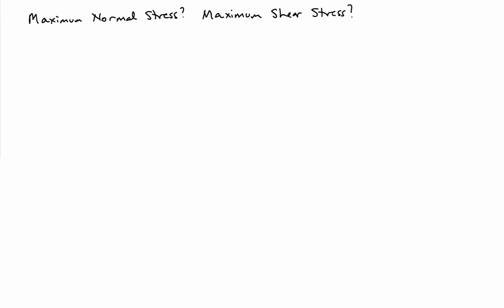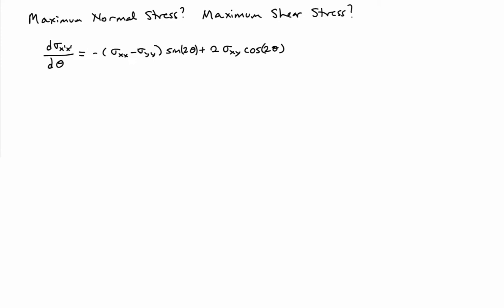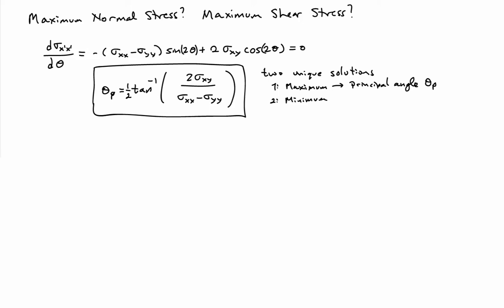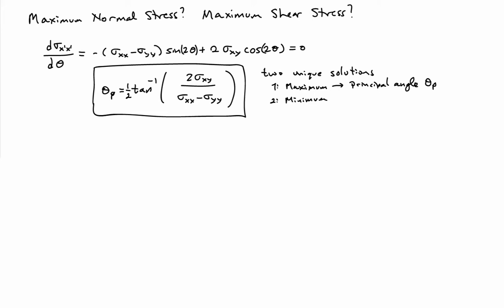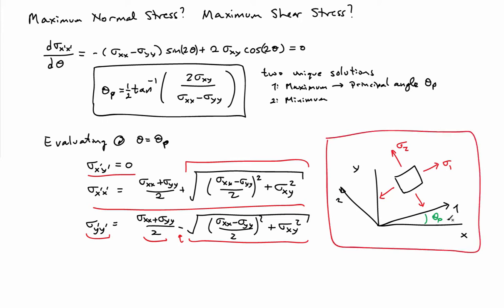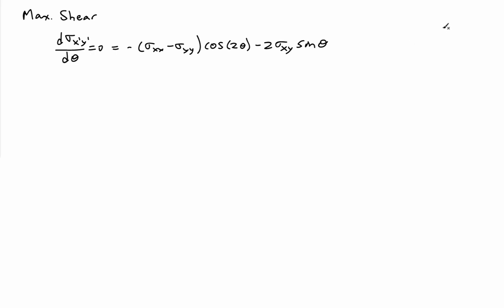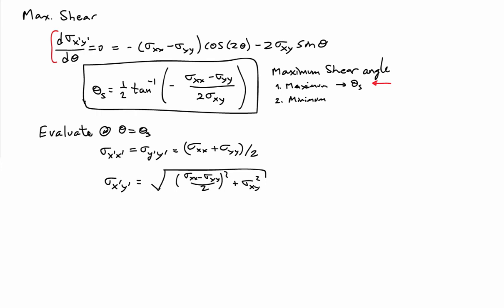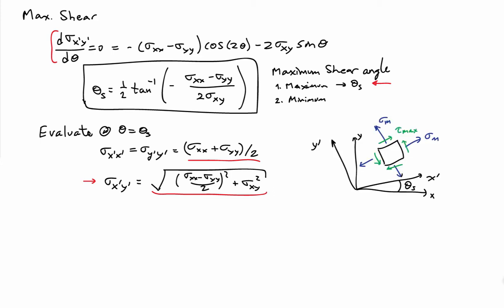(31A) Maximum normal and shear stresses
Computation of the maximum normal and maximum shear stresses